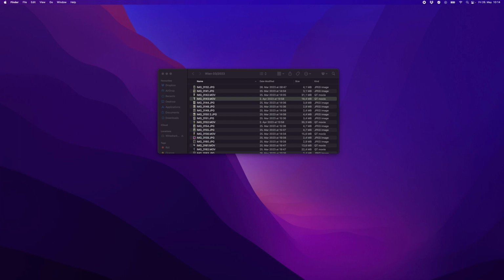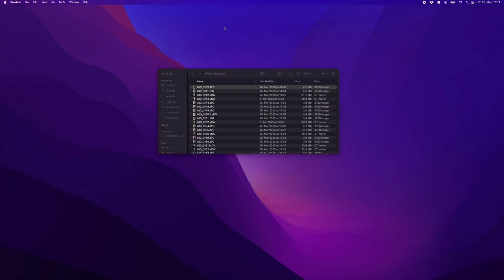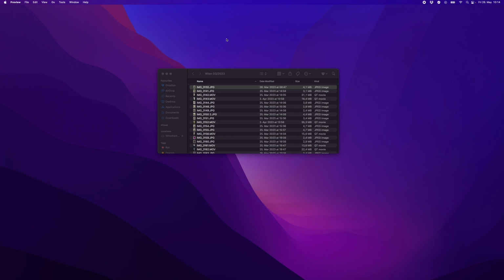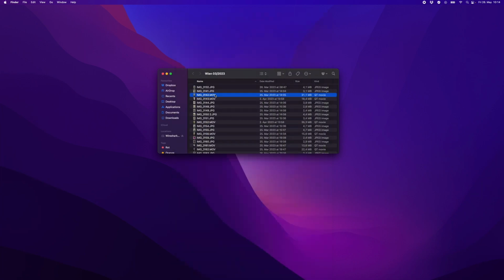How to PREVIEW Photos, Videos etc. on MacBook (EASY Shortcut)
Hey guys,
in this tutorial i will show you how to Preview Photos, Videos and other stuff on your MacBook.